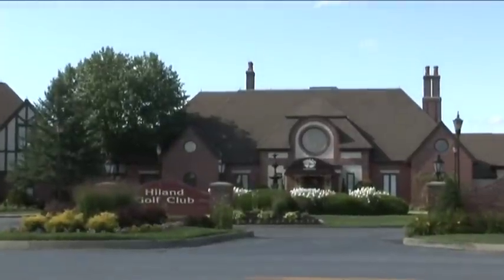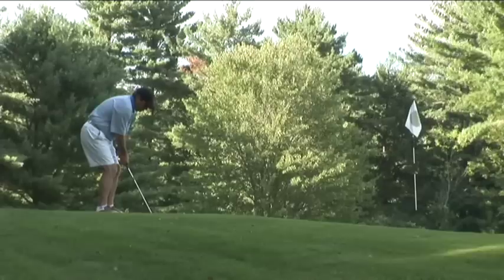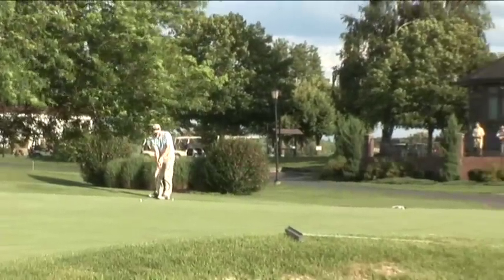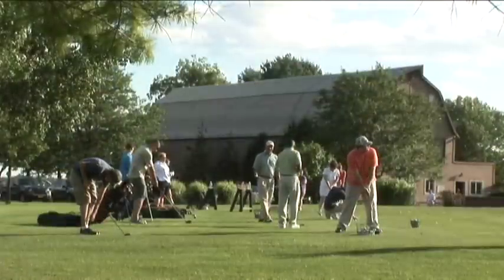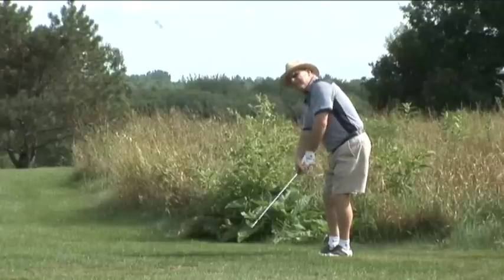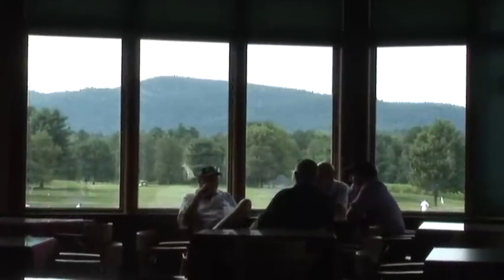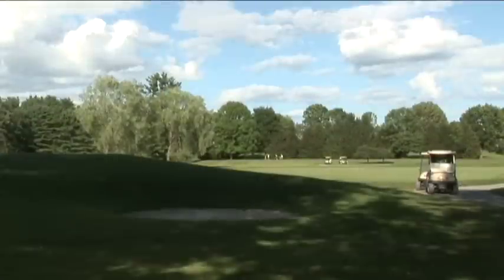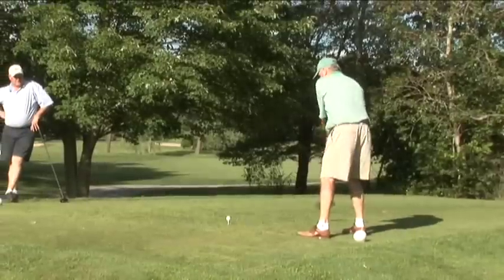Hiland Park Golf Club - Nestled in the Adirondack and Lake George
The Hiland Golf Club and Award Winning Clubhouse facility is a breathtaking sight to behold. With the backdrop of the beautiful 18 Hole Championship Course and Panoramic view of the Adirondack mountain range, you have the perfect environment to entertain family, guests and clients. The Banquet Staff specializes in hosting Weddings. Anniversaries, Business Meetings, Showers and other catered events. With accommodations up to 300 guests, the Ball Room also offers a separate reception area, Bridal party room, valet parking and much, much more.